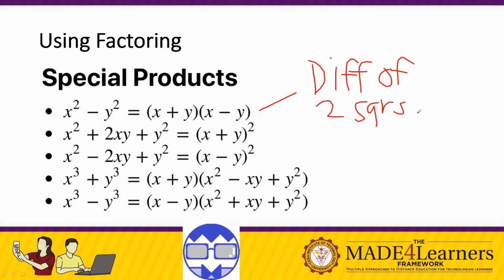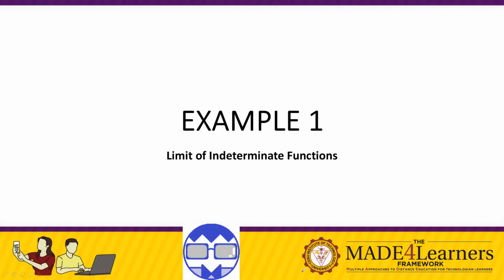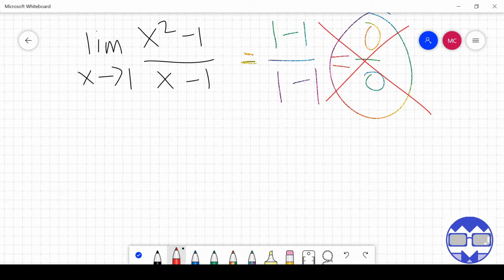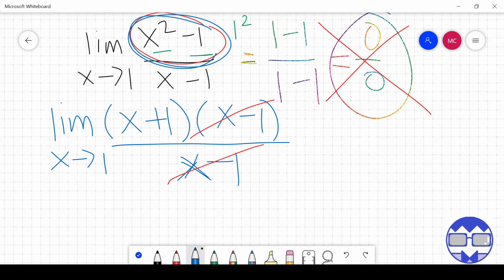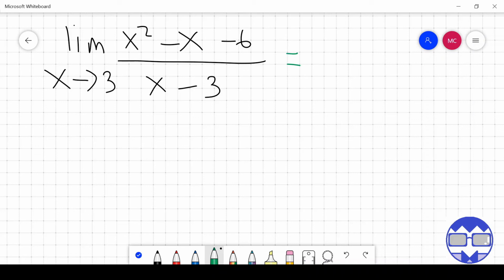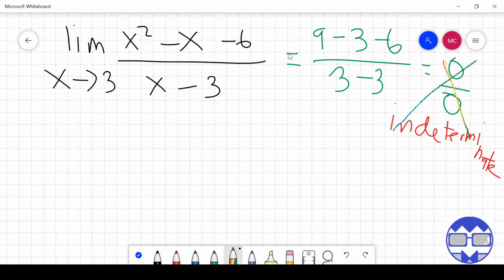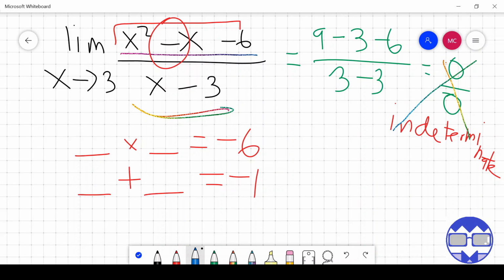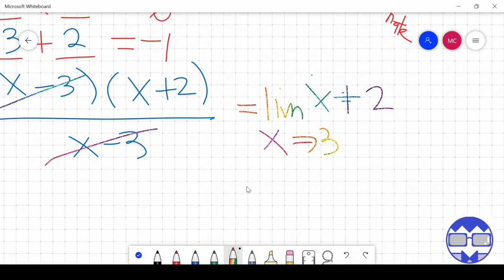Lesson 4 Indeterminate Forms Part 2 Using Factoring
In this video, we are going to explore limits of indeterminate forms using factoring and special products.

Credits
Editor : Kenta Chiba